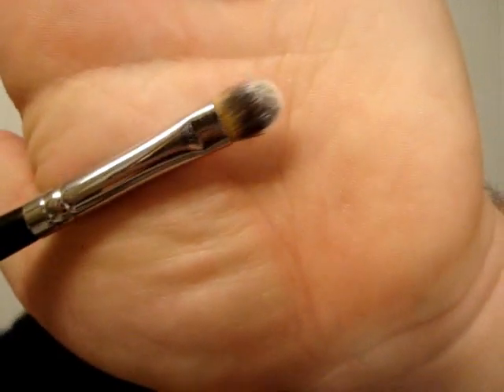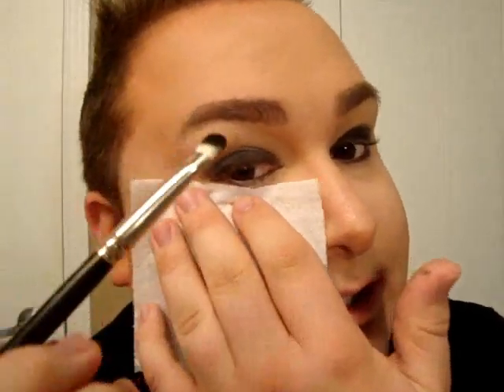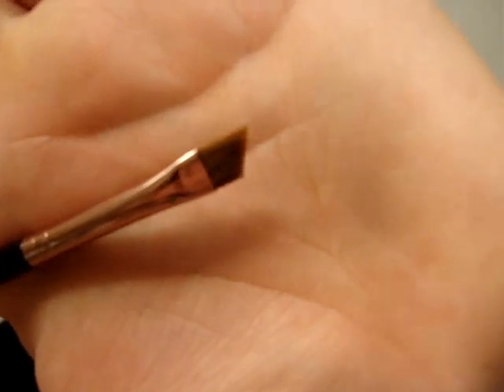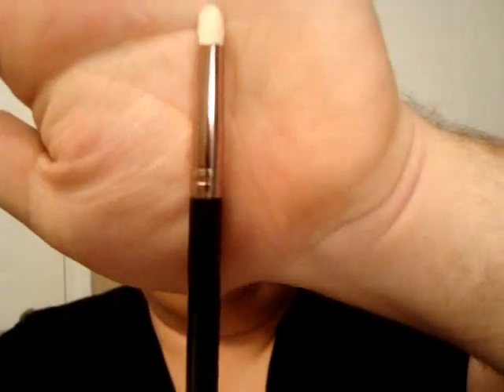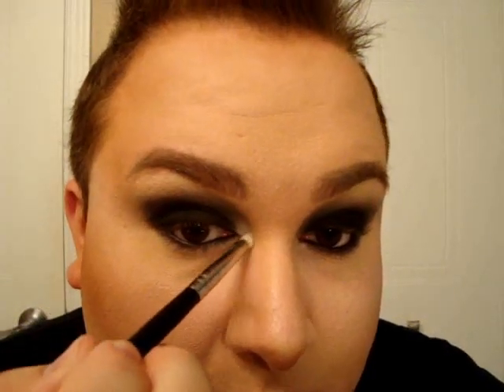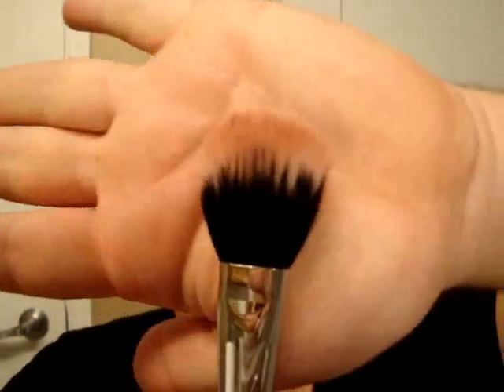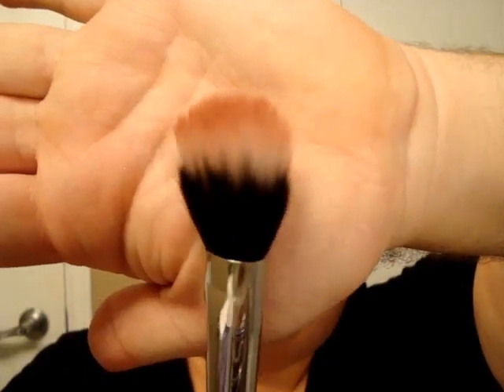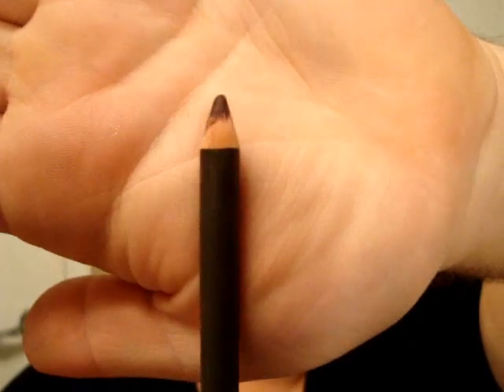Deborah Cox - Destination Moon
▂ ▃ ▄ ▅ ▆ ▇ Read Me & Expand Me █ ▇ ▆ ▅ ▄ ▃ ▂

Beat Divas: Deborah Cox - Destination Moon

Eyes:
M.A.C | Eyeshadow in Carbon
M.A.C | Eyeshadow in Crystal Avalanche
M.A.C | Iridescent Powder in Silver Dusk
M.A.C | Eye Kohl in Feline
M.A.C | Fluidline in Blacktrack
Lise Watier | Pigment in Folie Blanche
N.Y.X | Lashes in EL129

Lips:
M.A.C | Lipglass in New Berry
M.A.C | Lipstick in Media
M.A.C | Lipstick in Black Knight
M.A.C | Lip Pencil in Nightmoth

Face:
M.A.C | Blush in Dirty Plum
M.A.C | Blush in Fever
M.A.C | Blush in Sincere (Contour)
M.A.C | Mineralized Skin Finish Natural in Medium
M.A.C | Studio Finish Concealer in NW15

I AM NOT being compensated for this video.
Products used in this video were purchased by myself.